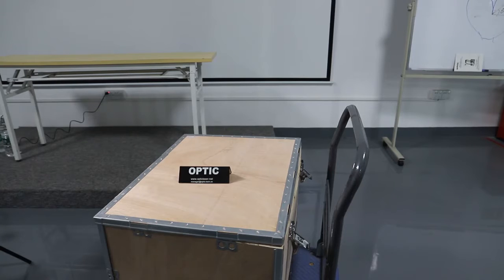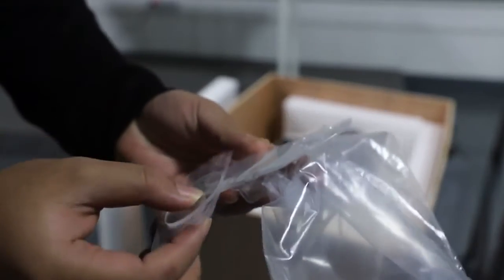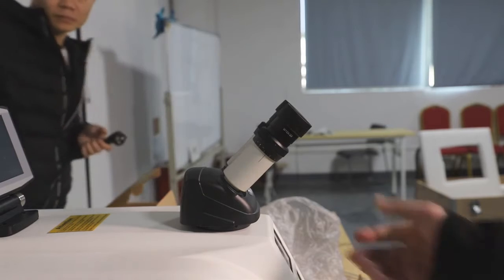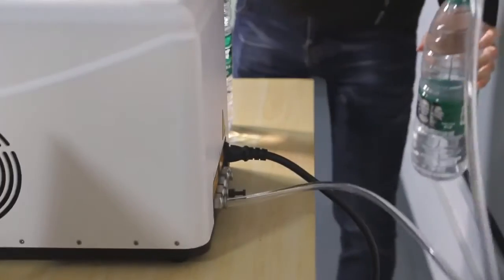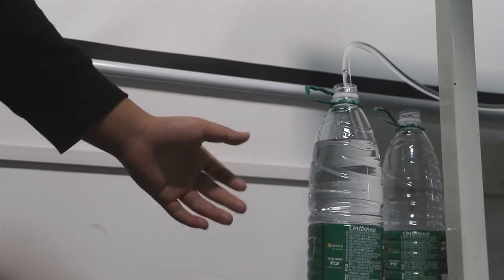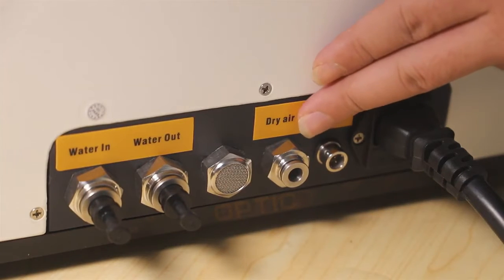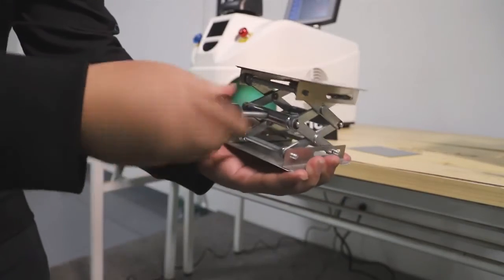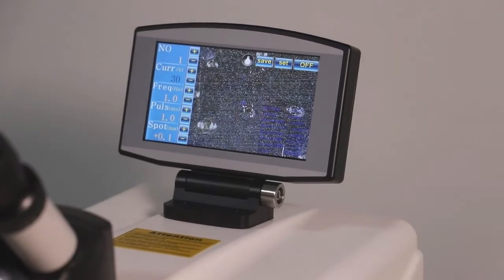80W jewelry laser welding machine with instruction video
This is Anne from OPTIC-TECH a professional laser machine manufacturer with CE FDA ISO certification since 2004.OPTIC-TECH is a laser integrating research ,development, design,production and sales.

OPTIC Technology (Shenzhen) Co.,Ltd.
Anne Li
Sales Manager
Adress:3rd Floor, Weiqun Industrial Park,Baihuayuan Rd.
              GuangMing District 518107 ShenZhen Guangdong China PRC